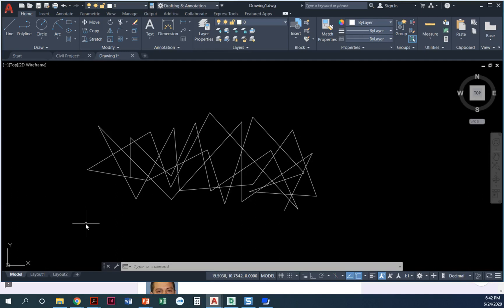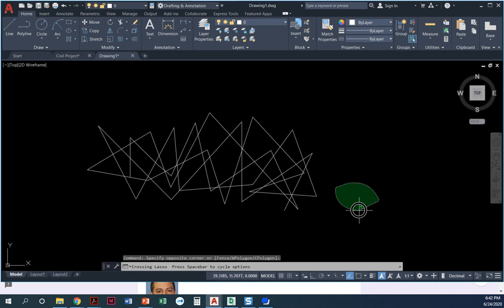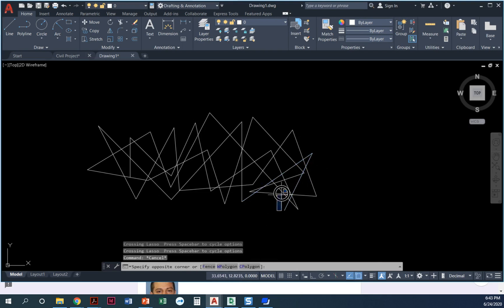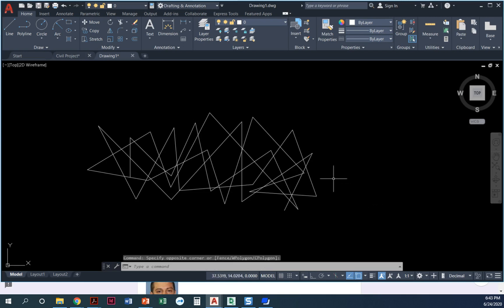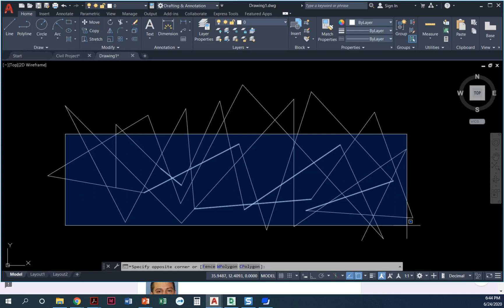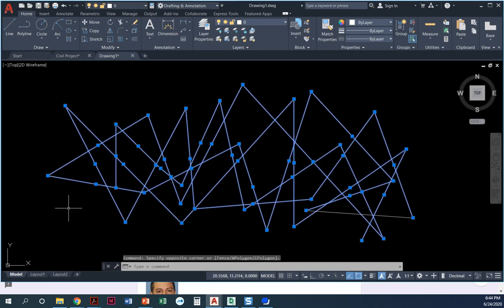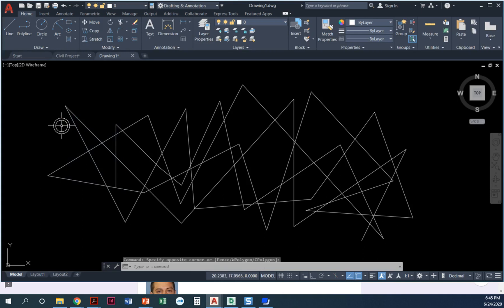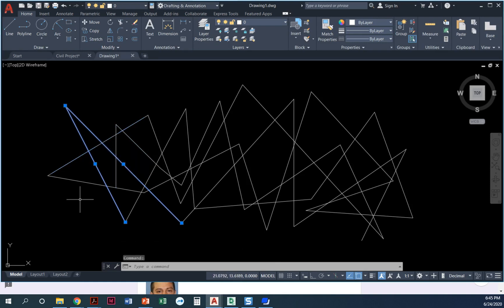Selecting Objects in AutoCAD